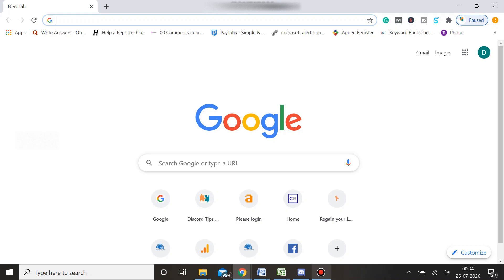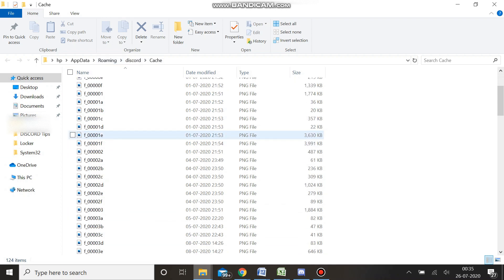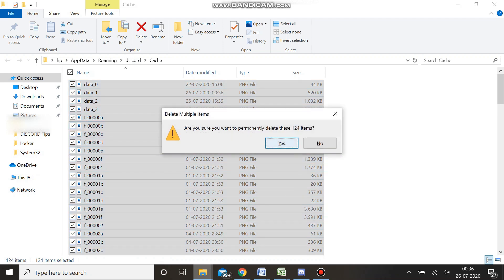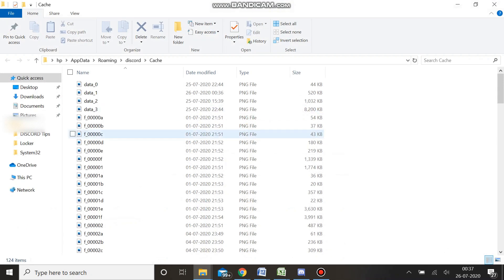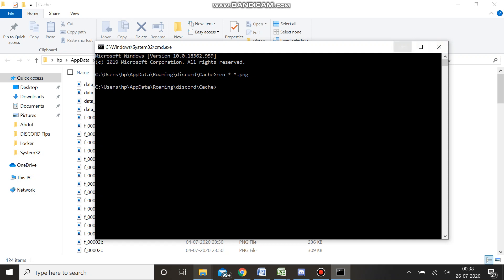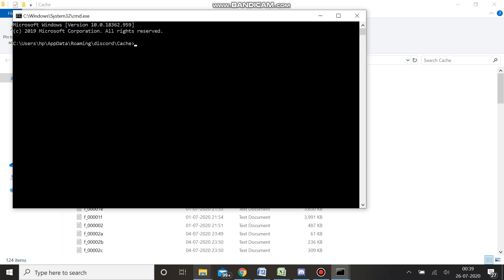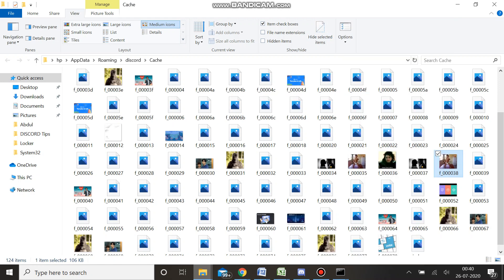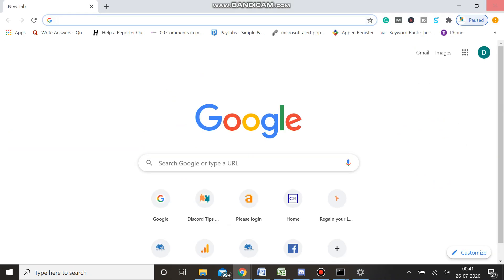How to Clear Discord Cache (View Image Cache) - Why to Delete Discord Caches - 2020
In this video, you will watch the steps on how to clear discord cache in PC  along with how to view and clear Discord Image Cache. Remember you also need to clear your device cache as well.

You may be in trouble because of some harmful images send directly to you or in the discord server. You must be sure how to view the discord image cache so that you can delete it.

Discord Cache stores all frequently used information and data like images, emojis, names, links, and preview to reduce loading time whenever you open it.

Discord Caches are stored in the Windows App data which can be accessed by the path %APPDATA%/Discord/Cache. Type this path in the run box and click ok to open the discord cache location.

Cache occupies allot of space so it’s better to clear the discord cache at least once in a month to improve the performance.

Please make your comment, if you still have any issues while deleting the discord cache.
Please leave your comment to help me to create the next video.
YOUR QUESTION MY VIDEO.